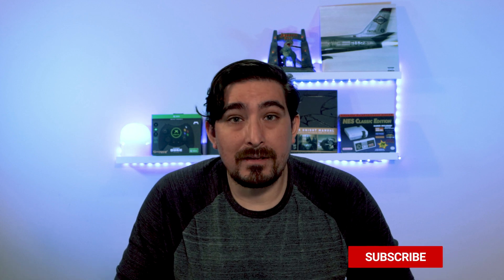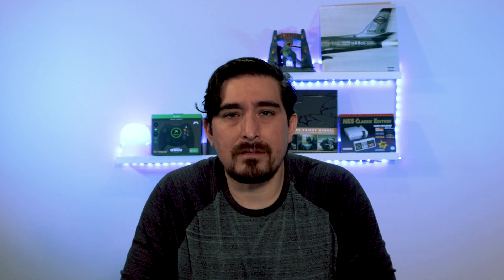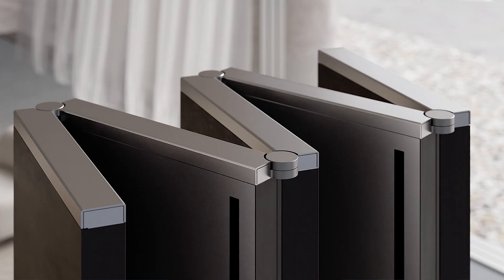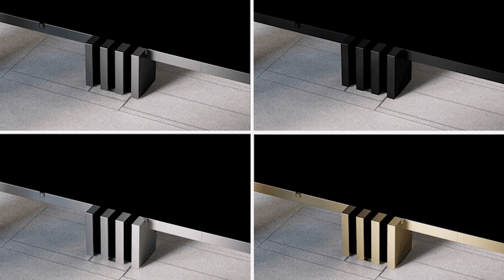C SEED M1 The First Foldable Micro LED TV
CSEED M1 debuts a MiniLED FoldableTV.